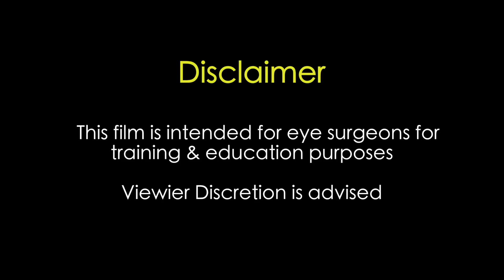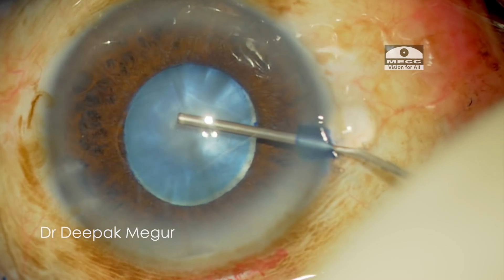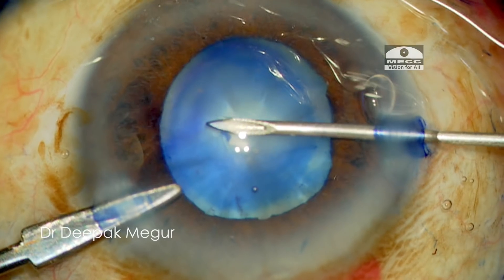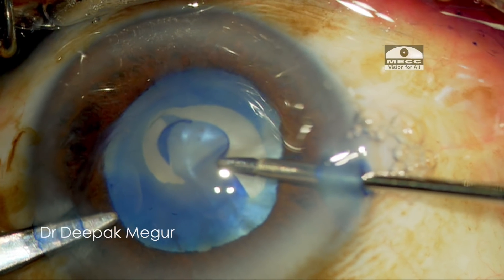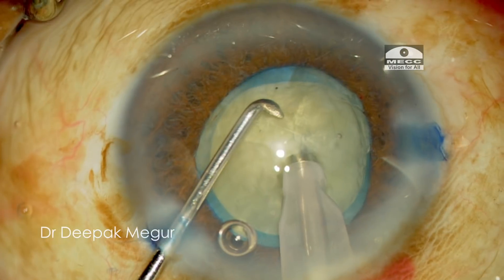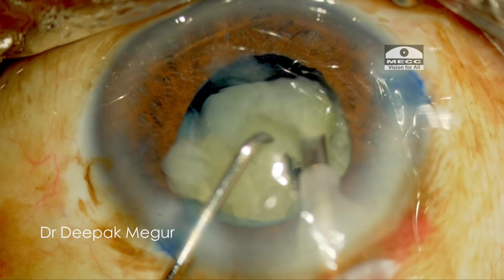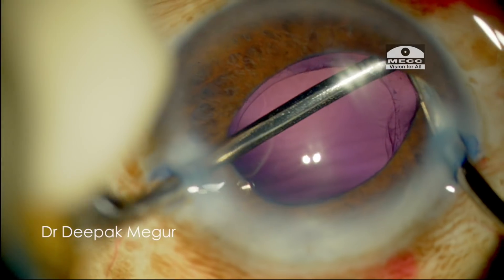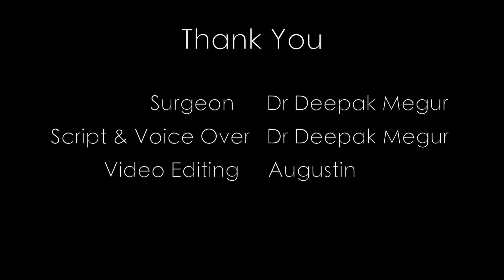The Blue Glow ..! The un-intentional staining of the vitreous compartment . Dr Deepak Megur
This video demonstrates the un-intentional blue staining of the vitreous compartment during a routine case of cataract surgery. This case highlights the fact that in eyes with generalized zonular weakness, movement of fluid across the zonules from the anterior chamnber into the posterior compartment is a distinct possibility.